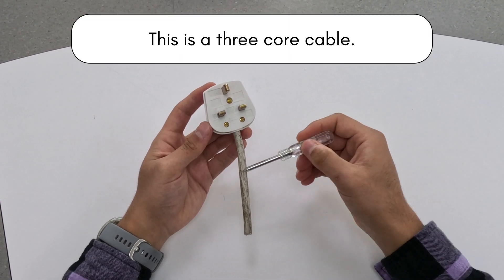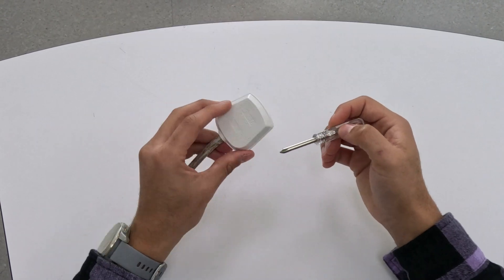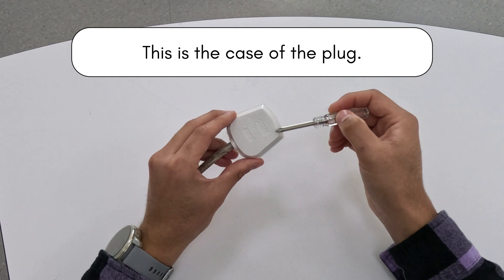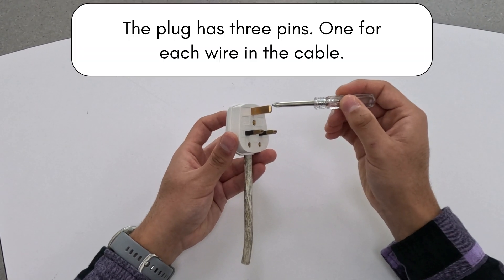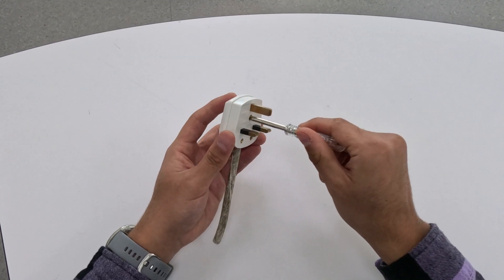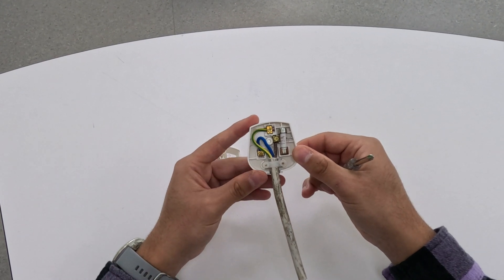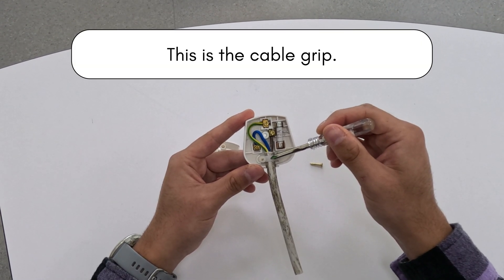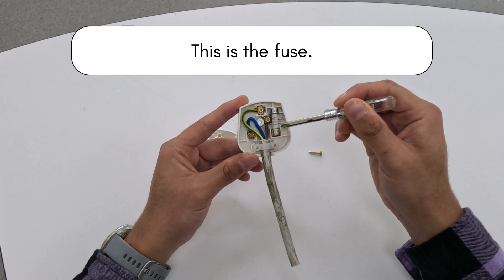GCSE Physics Parts of a Plug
Welcome to our educational journey into the world of plugs! In this video, tailored for GCSE students, we'll unravel the mysteries behind the seemingly simple yet essential electrical plug. Whether you're gearing up for your physics exam or just curious about the inner workings of everyday gadgets, this video is for you!

Tailored to suit the GCSE curriculum, this video will not only help you ace your exams but also provide a practical understanding of the components you encounter in your daily life.

Filmed in 4K. Do not try this at home!